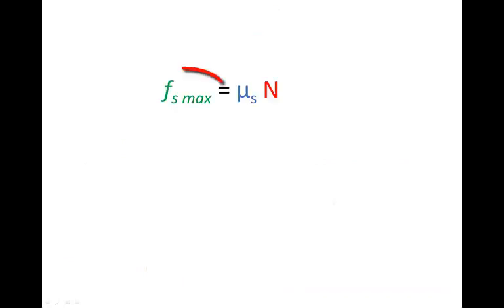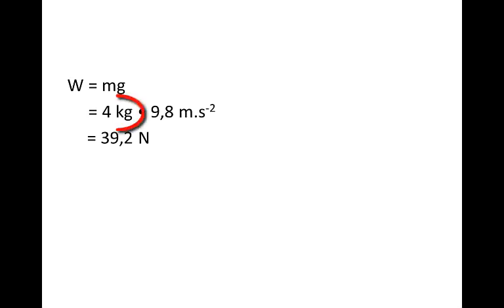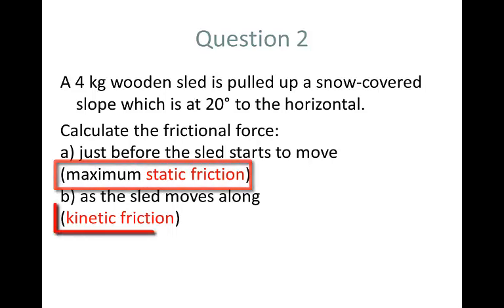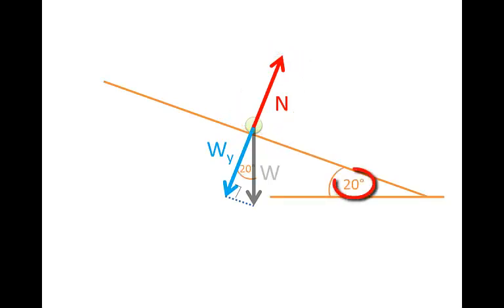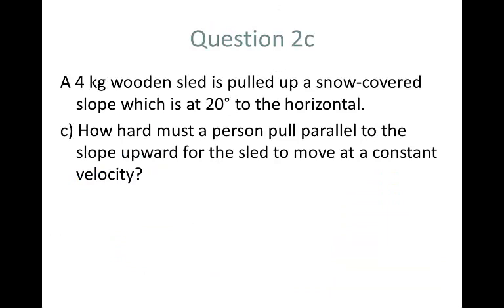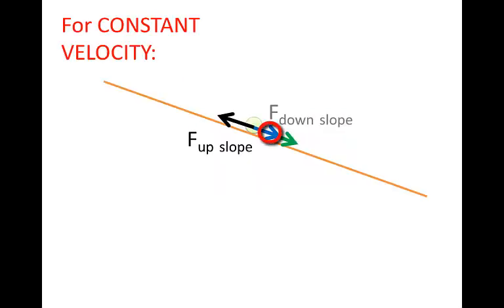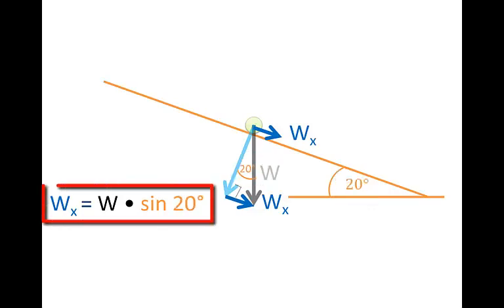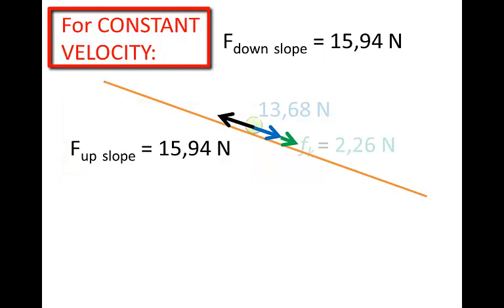Calculations | Friction force | Worked examples